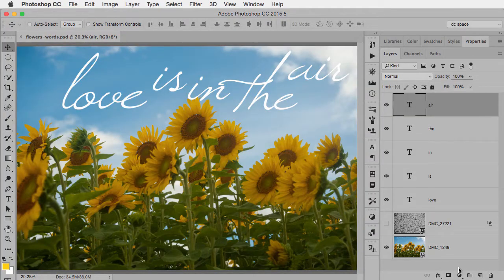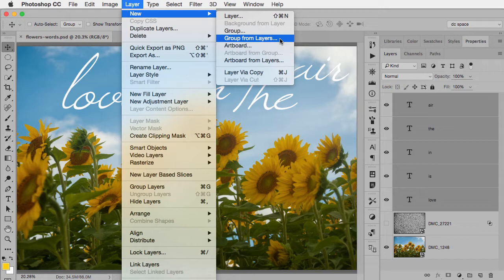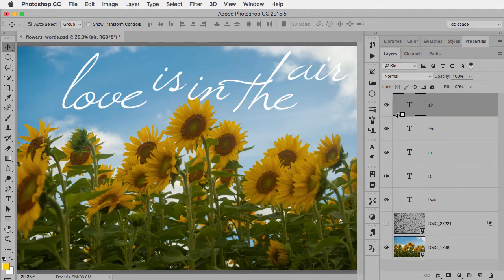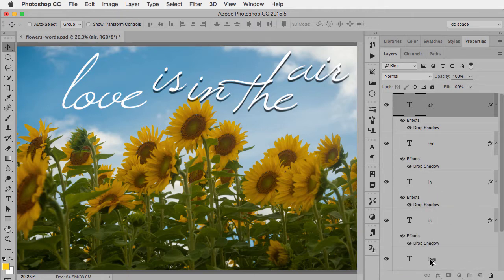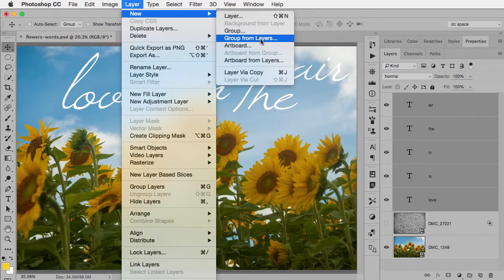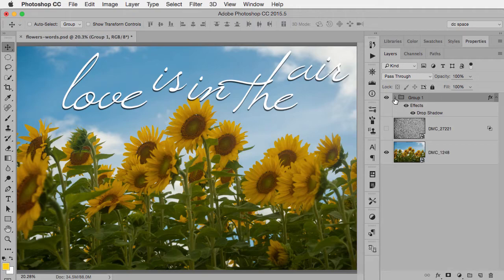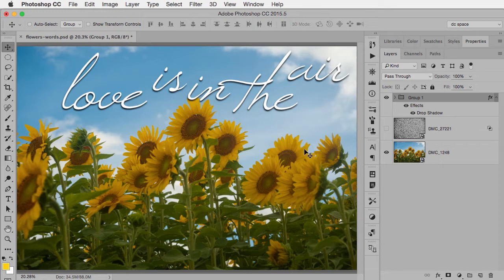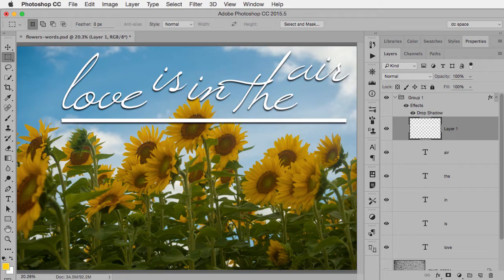Working with Groups in Photoshop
See the advantages of work with Layer Groups in Photoshop.